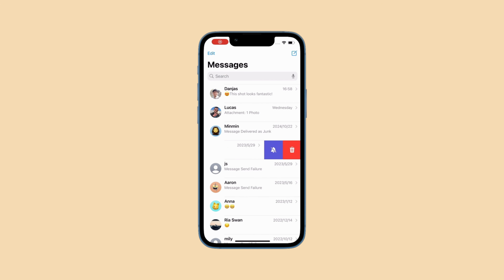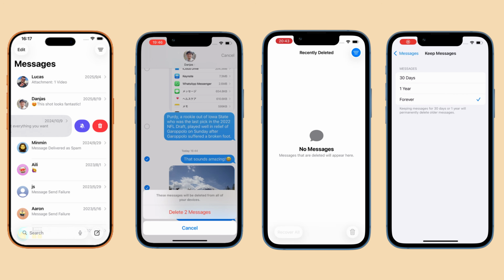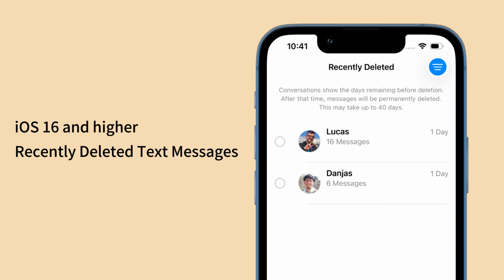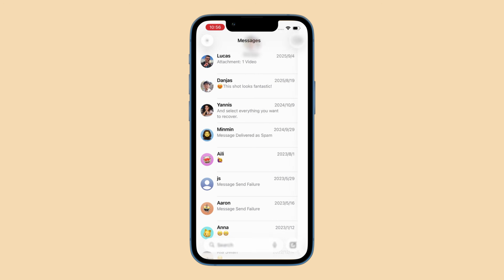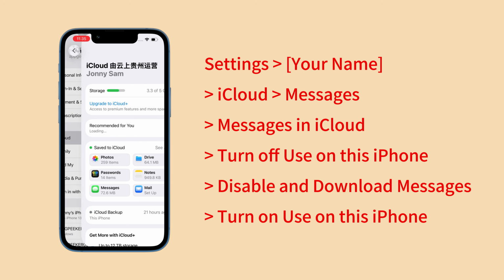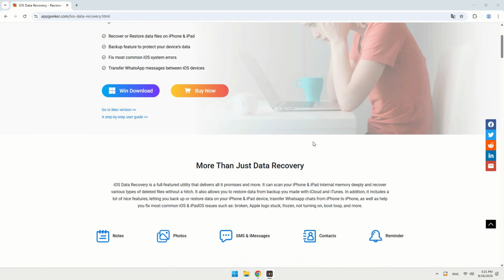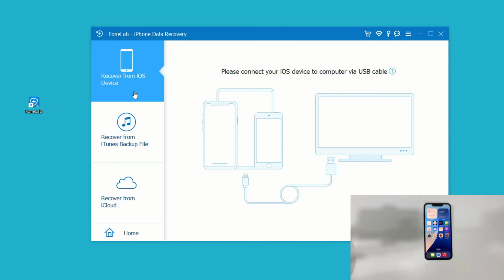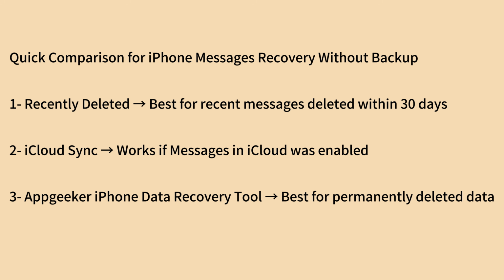Recover Permanently Deleted Messages on iPhone Without Backup| iPhone Messages Recovery| 3 Easy Ways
This full guide shows you how to recover permanently deleted messages on iPhone using the Recently Deleted folder, Messages in iCloud trick,

Chapters:
0:00 Intro
0:20 What “Permanently Deleted” Really Means
1:02 Method 1: Recently Deleted Folder
1:51 Method 2: Messages in iCloud Trick
2:42 Method 3: Using Appgeeker Data Recovery (No Backup)
3:59 Final Tips & Summary

Can you recover permanently deleted text messages from iPhone without backup?
Yes—but it depends.
1. If the messages were deleted in the past 30 days and still in the Recently Deleted folder, recovery is easy.
2. If Messages in iCloud was enabled previously, you still have a chance to re-download the messages that you’ve lost or deleted from iCloud server.
3. If you fully deleted the texts messages and cannot find them anywhere, a recovery tool like Appgeeker iPhone Data Recovery is your best option.
But once text history is overwritten by new data, recovery becomes impossible.

To improve your chances of retrieving permanently deleted iPhone messages with no backup:
1- Stop using your iPhone immediately after deletion.
2- Avoid installing new apps or saving files.
3- Recover your data as soon as possible.
4- Enable Messages in iCloud to protect your data in the future.

Stay Up To Date with Appgeeker!

Extra Tip: Find it hard to transfer your photos, videos or music from iPhone to computer? Or fail to use Apple’s iTunes for the transfer between iPhone and computer?
Worry not, Appgeeker iPhone Data Transfer offers a straightforward solution to let you move photos, videos, music and more data from iPhone to PC or Mac, or vice versa seamlessly, without the help of iTunes.